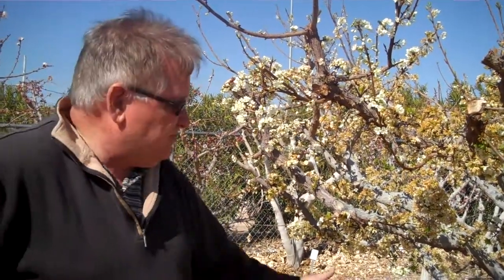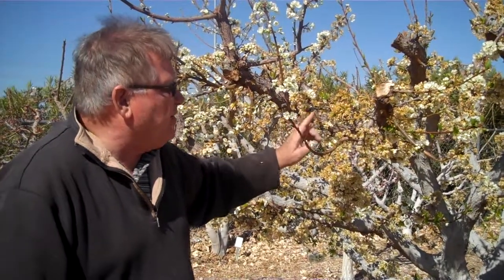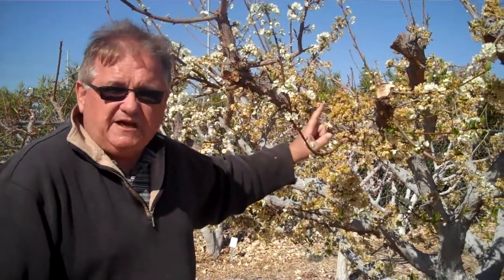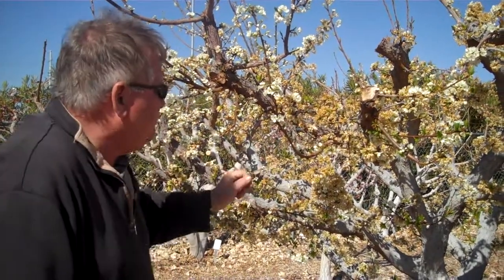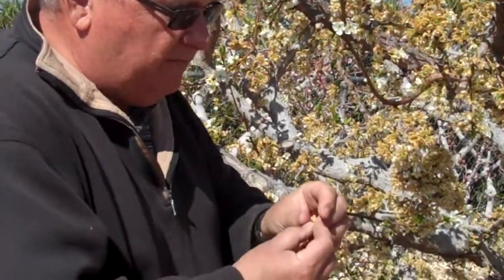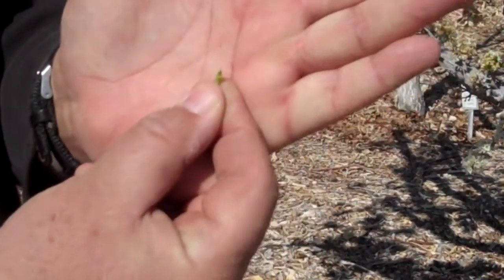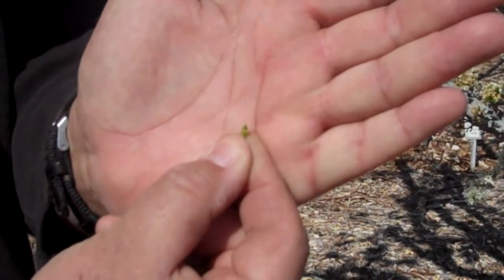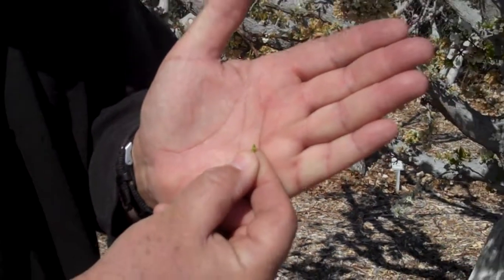UNCE orchard checking for fruit loss due to freezing on pluot.MP4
Some fruit trees like many plums and pluots have flowers that are very sensitive to freezing weather. If the flowers are open and the temperatures drop into freezing temperatures the flowers or young fruit may abort. This video will show you how to see if that happened to your fruit.